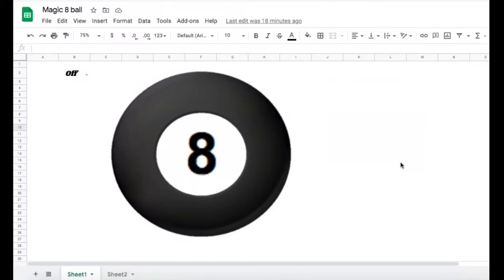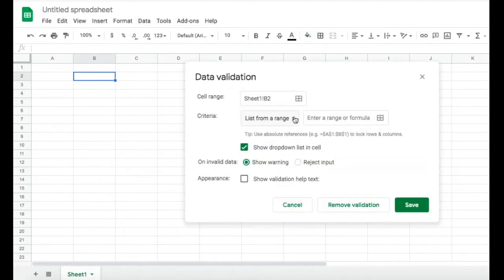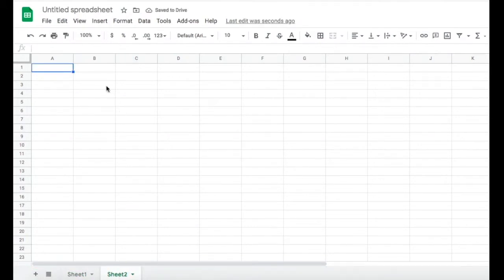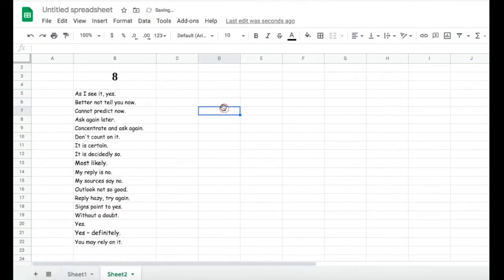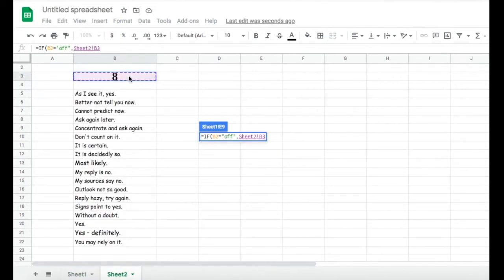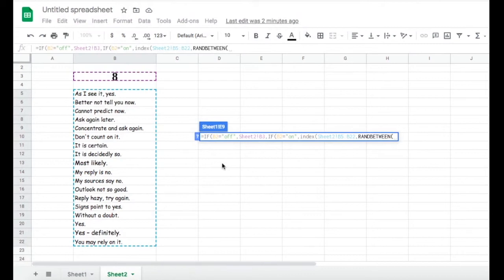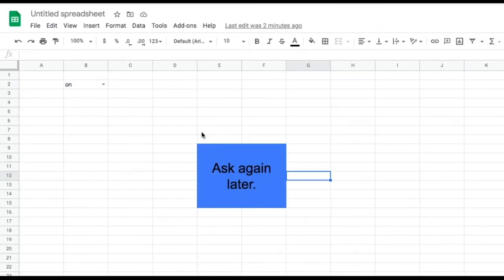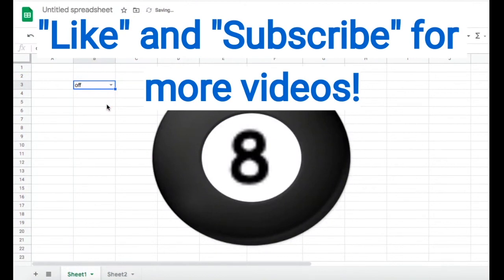Fun with Sheets: Digital Magic 8 Ball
Learn how to create a digital magic 8 ball in Google Sheets!